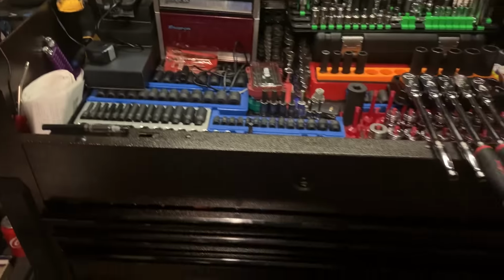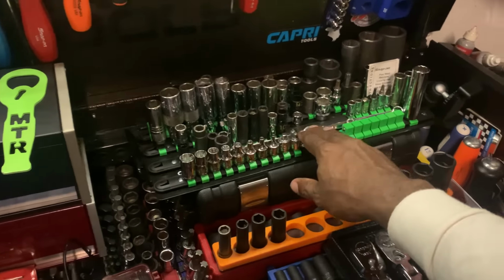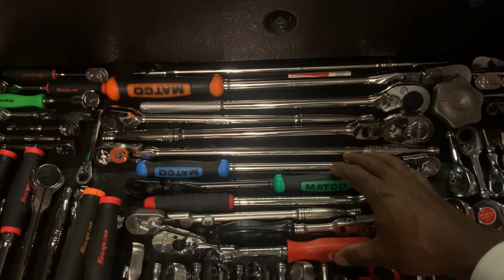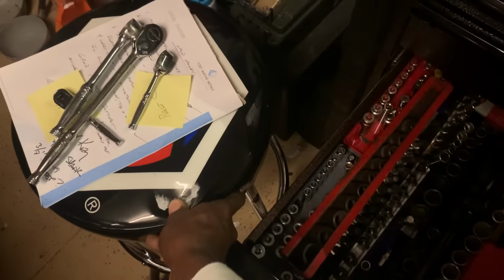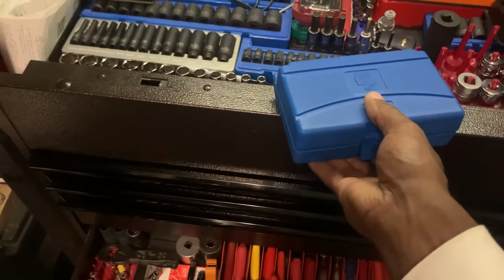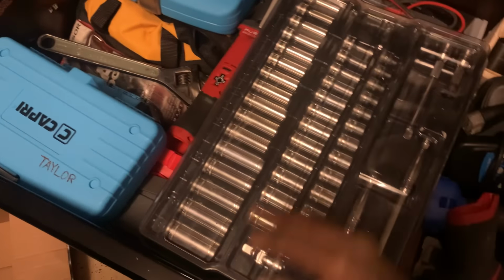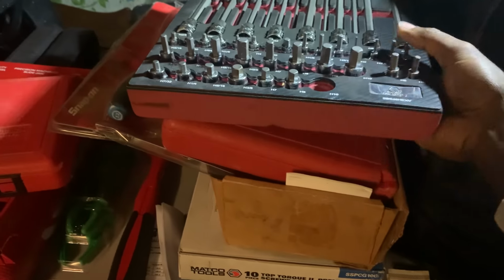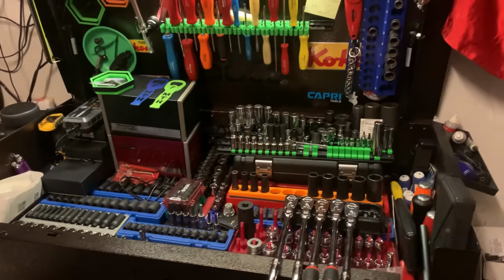Tool Box Tour 2021 | Part 1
Alright everyone, it’s that time for an updated tool box tour, so here it is. Ran a little long, but well-worth the wait!!